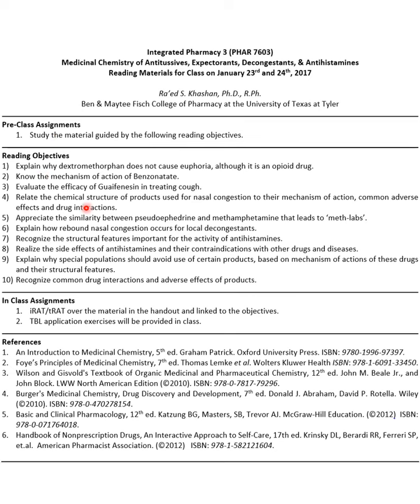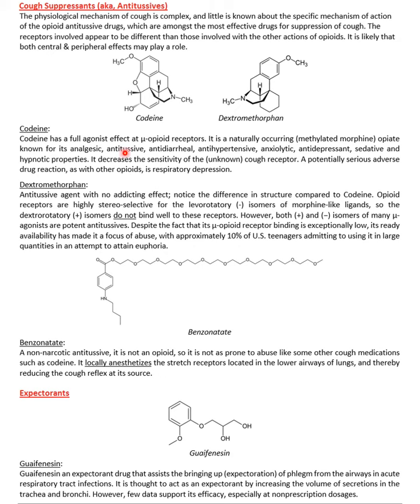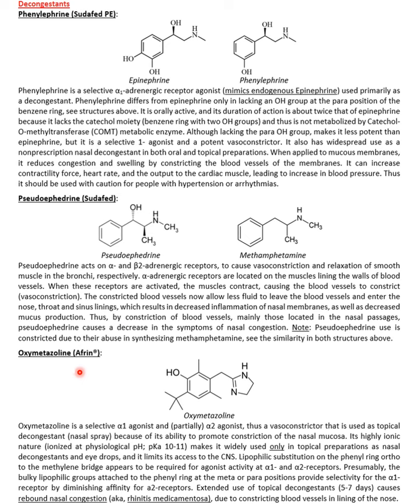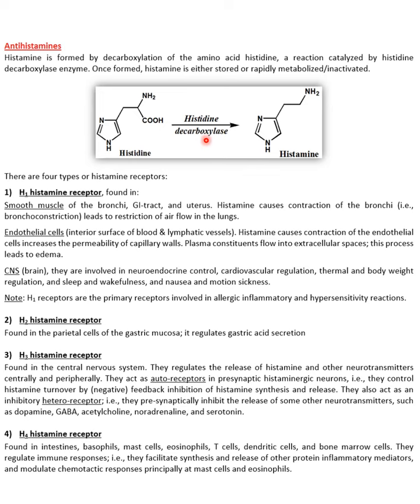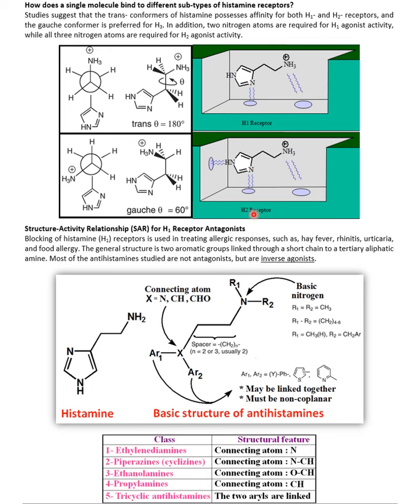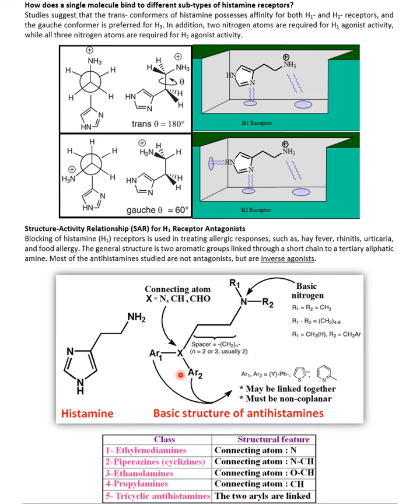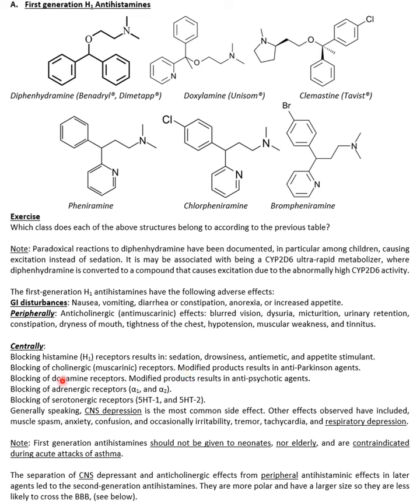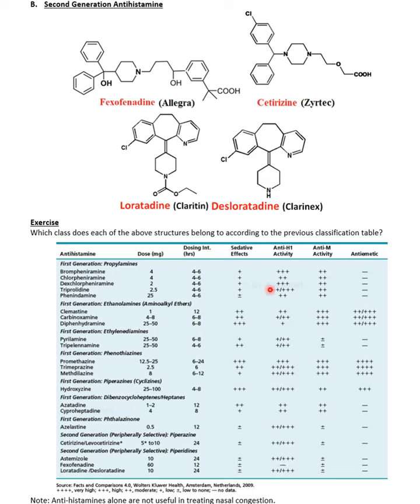01 23&24 2017 AntitussExpectDecong&Antihist R Khashan NOTES